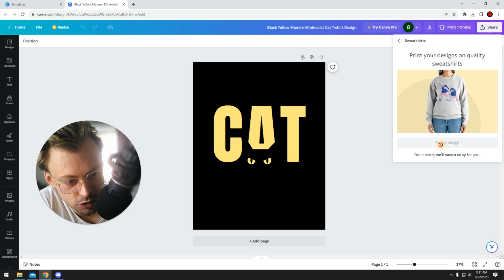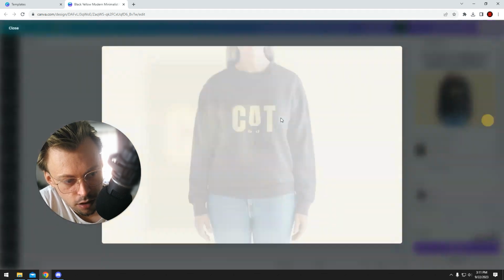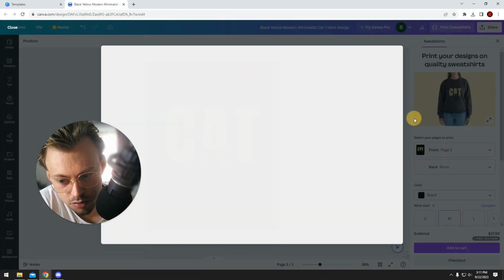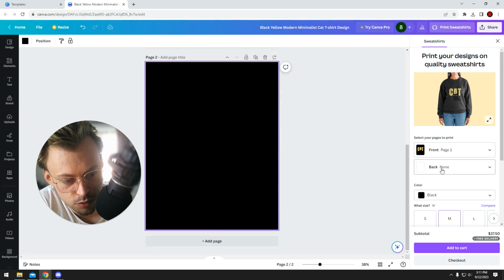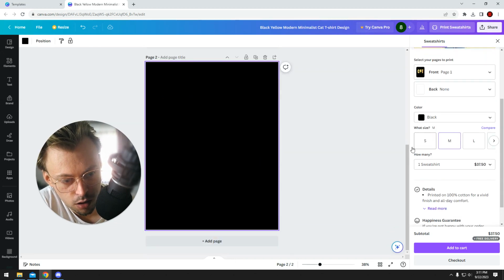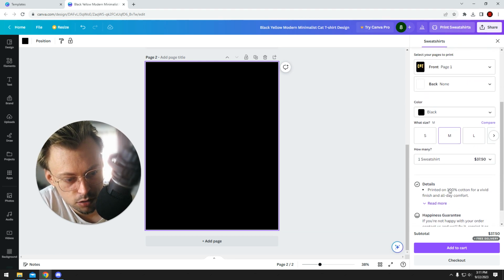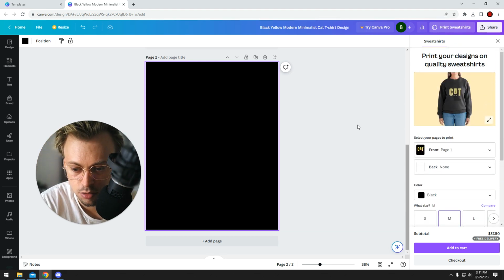Can you use Canva for clothing